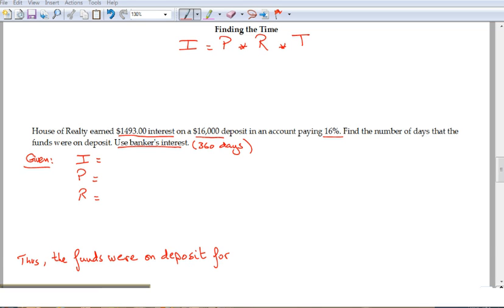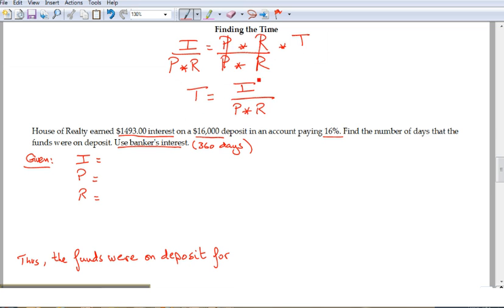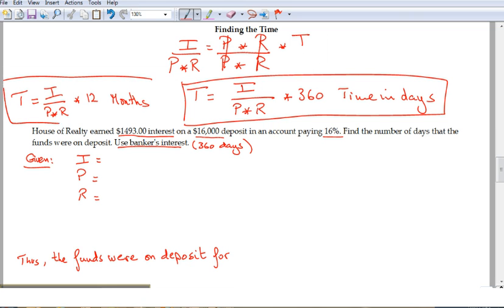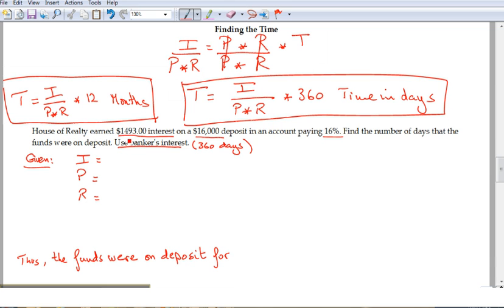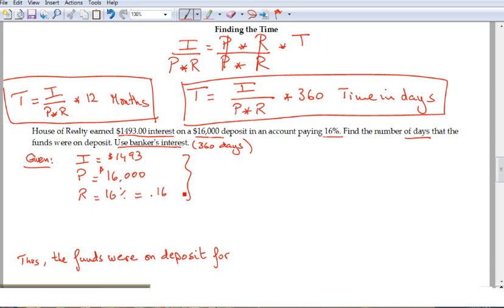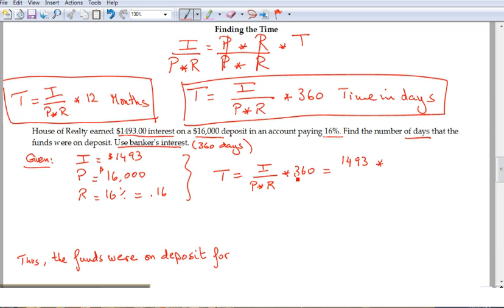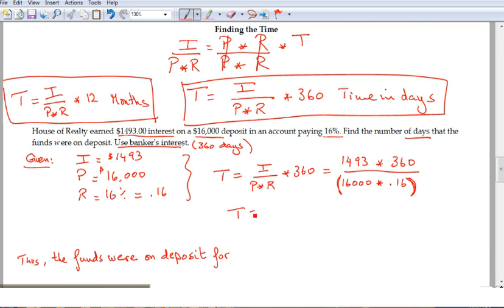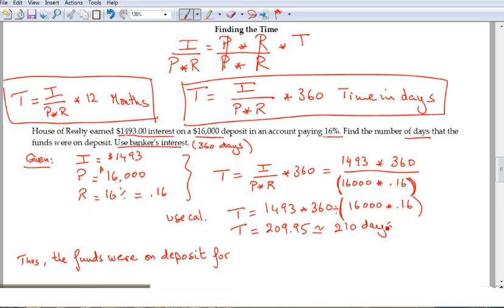Math1120 Ch9 2Obj3